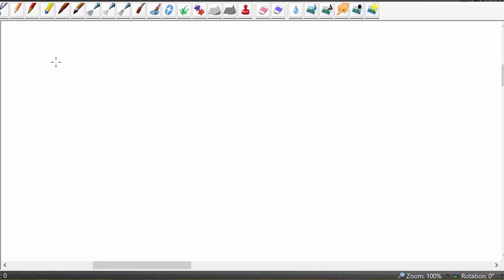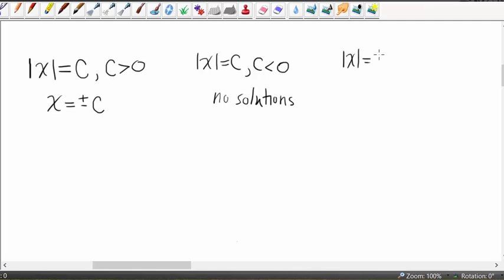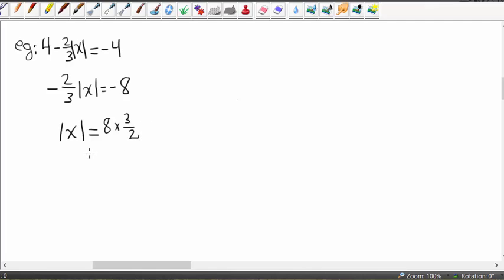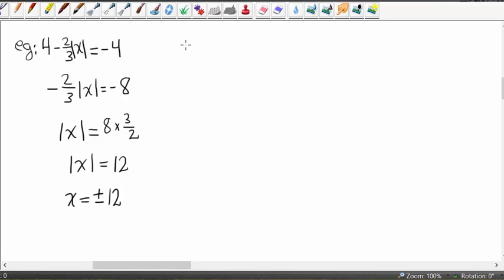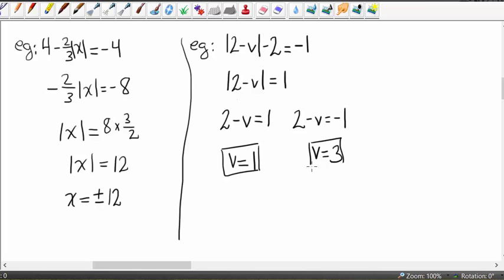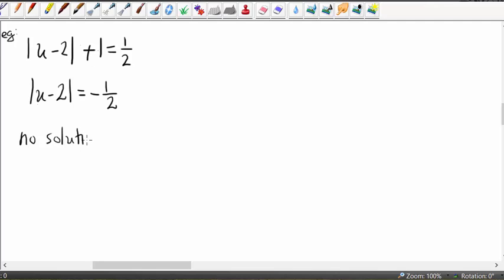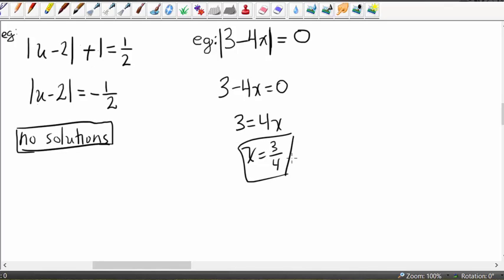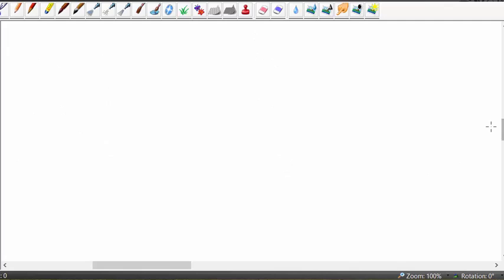Absolute Value Equations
The basics of solving equations involving absolute values